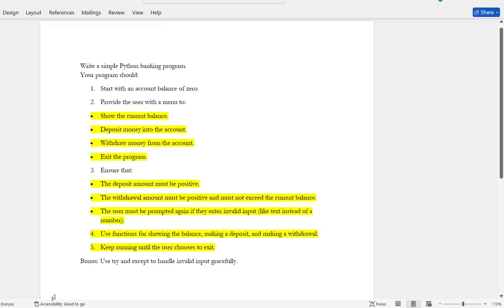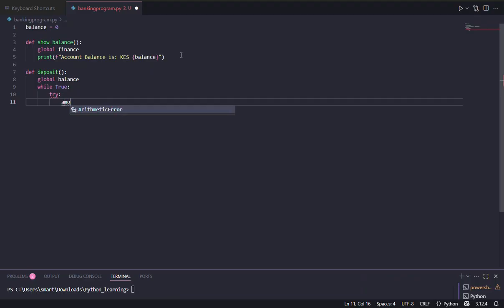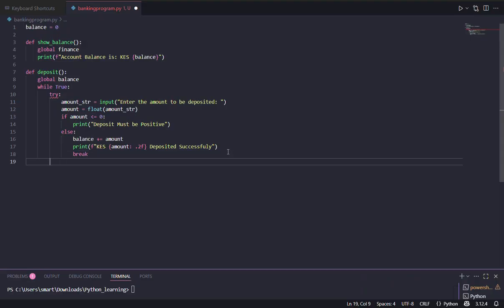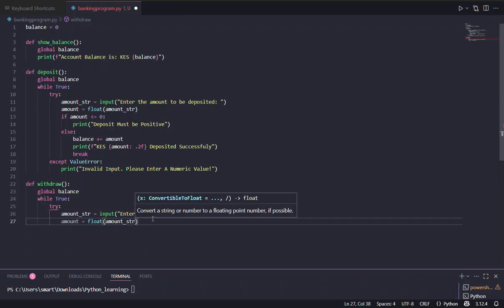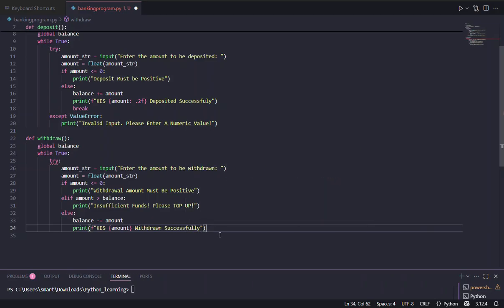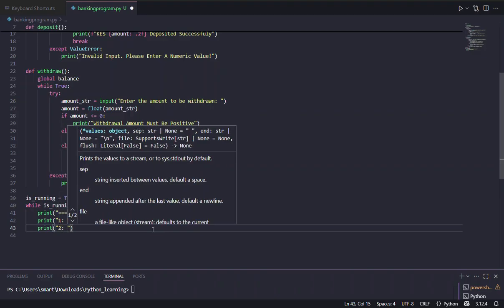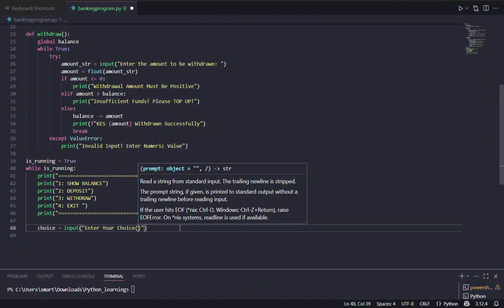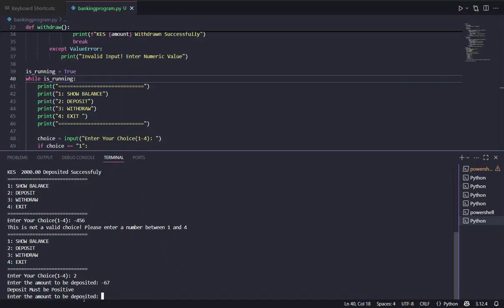How to Make a Banking Program in Python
Write a simple Python banking program.
Your program should:
1. Start with an account balance of zero.
2. Provide the user with a menu to:
• Show the current balance.
• Deposit money into the account.
• Withdraw money from the account.
• Exit the program.
3. Ensure that:
• The deposit amount must be positive.
• The withdrawal amount must be positive and must not exceed the current balance.
• The user must be prompted again if they enter invalid input (like text instead of a number).
4. Use functions for showing the balance, making a deposit, and making a withdrawal.
5. Keep running until the user chooses to exit.
Bonus: Use try and except to handle invalid input gracefully.